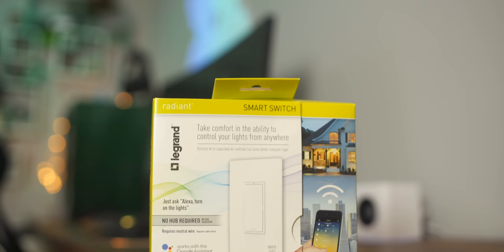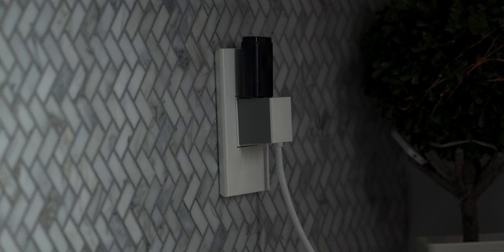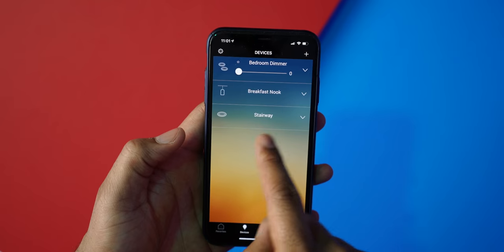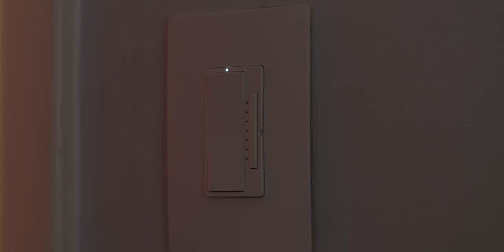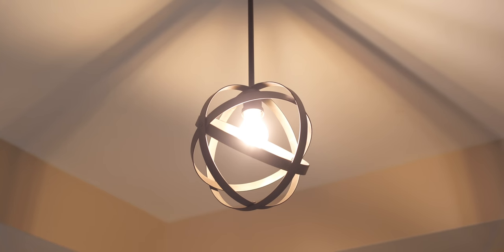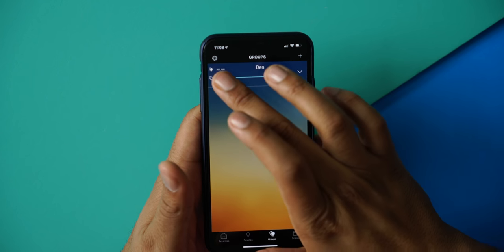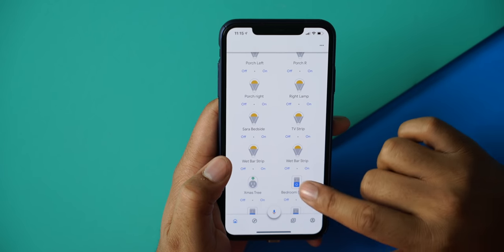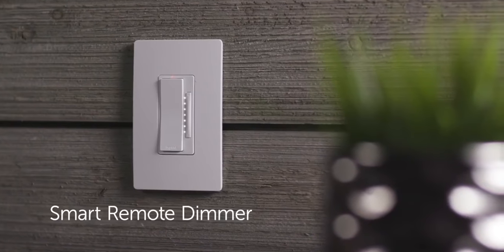Luxury Smart lighting // Legrand Radiant Smart Lighting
This is the Legrand Radiant Smart Lighting.